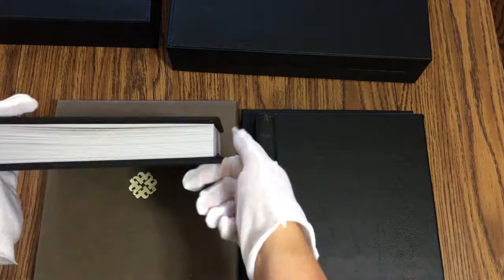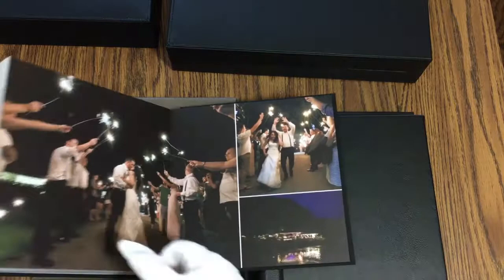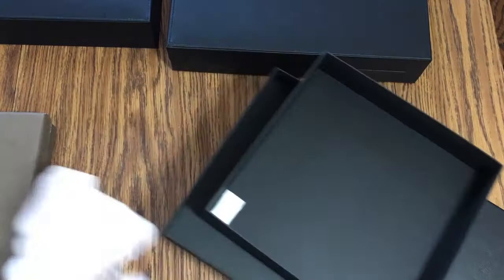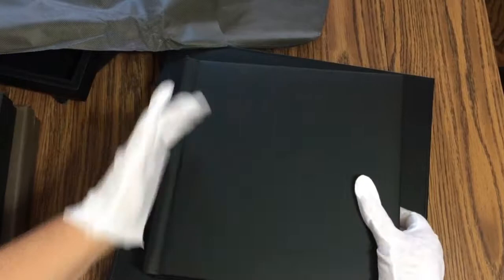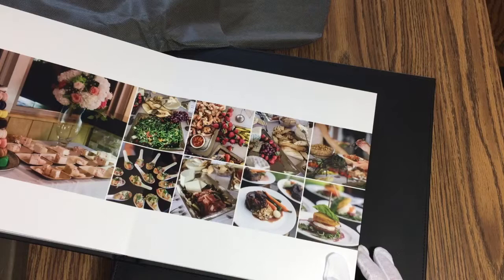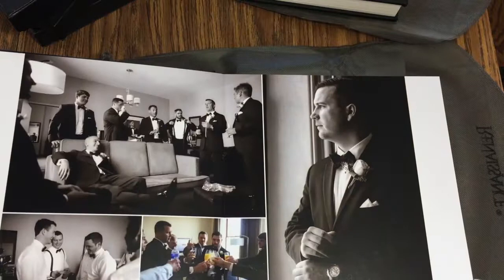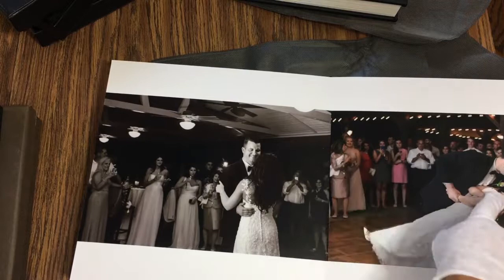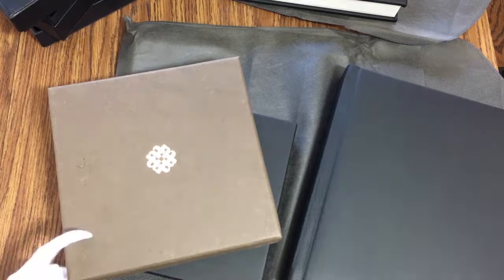One wedding - 3 DIFFERENT wedding album companies! How to pick the perfect book for your photography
How to pick the perfect book for your photography by looking at 3 different album companies with the same wedding photos!

I get it. Offering wedding albums is hard. What sample album do you choose? What company makes the best wedding albums? What will your clients like the most for their wedding photography? With all of the choices out there, where do you even start with wedding albums?

Today, we have a very special treat! In my 15 years, I've never actually done this before! I have one wedding printed with three different wedding album manufacturers.

With these buffalo wedding photos at the Our Lady of Victory Basilica, I design a wedding album using candid images.

The wedding albums are for the Bride and Groom as well as both sets of parents and one set of Grandparents.

Wedding albums are a genealogical record and an important part of the wedding planning budget.

4 Business Models for Photographers